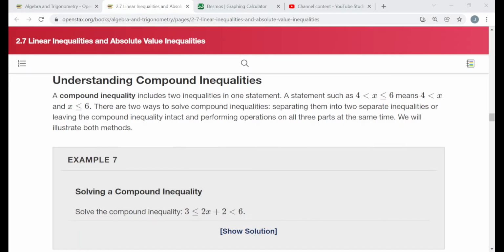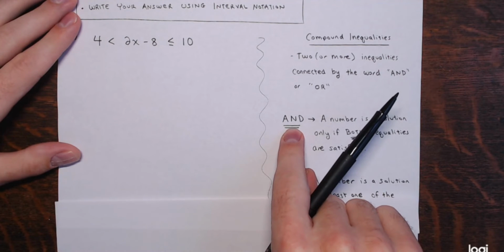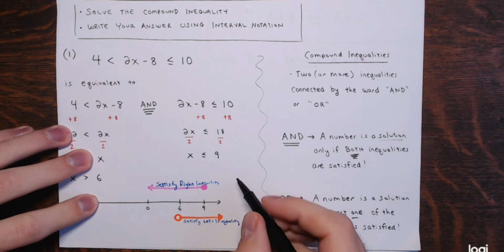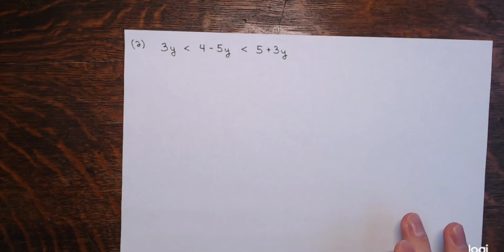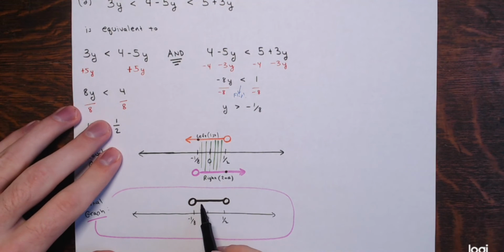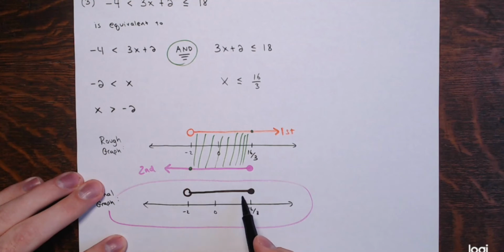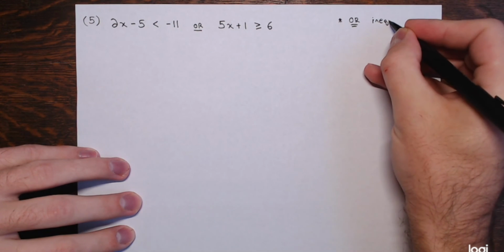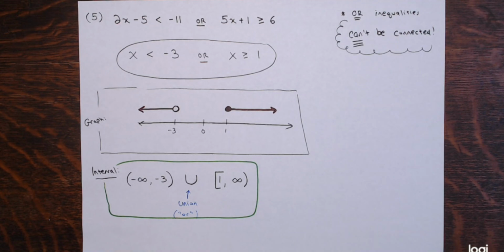Understanding Compound Inequalities